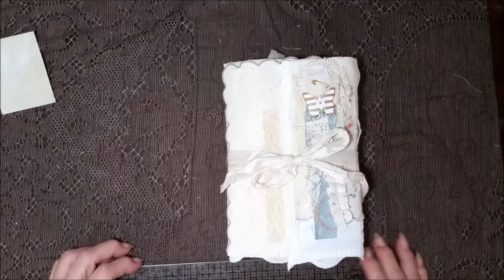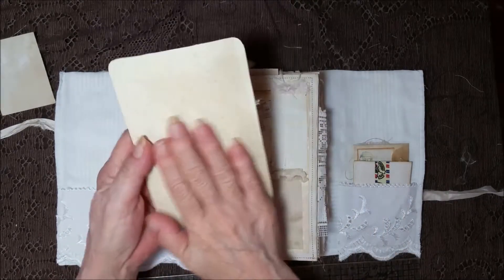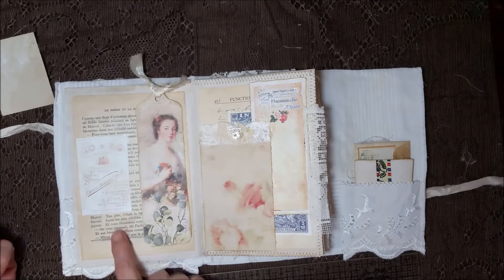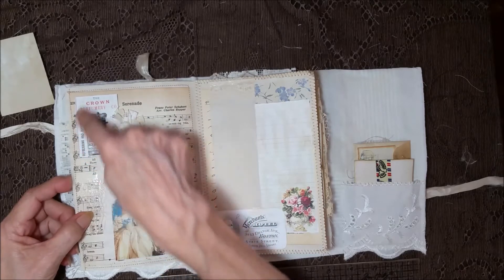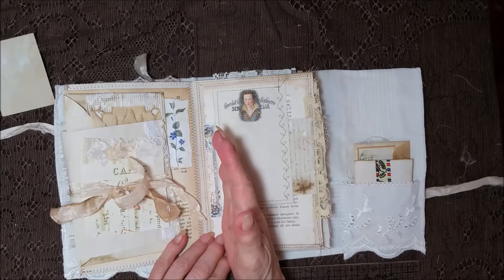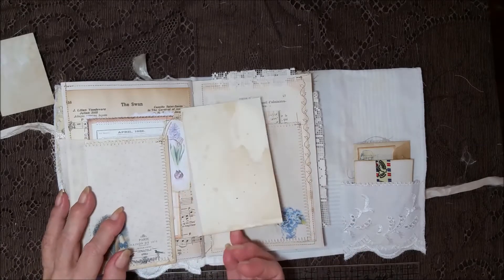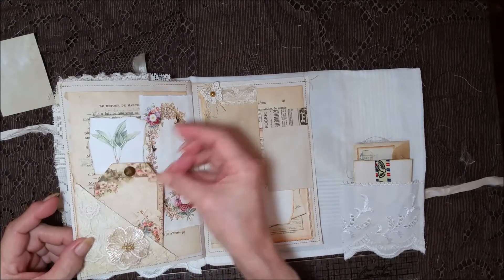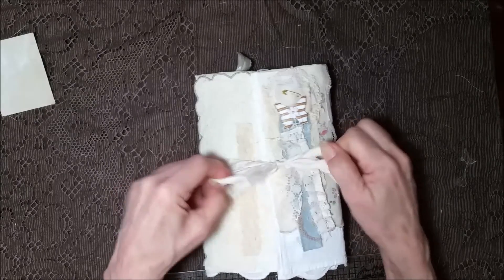Fabric Covered "wrapped" Journal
This is another journal that I made out of a hankie, but this one is a gentleman's hankie.  There are a lot of collages in this journal with a lot of space to journal.  To see all my journals available for sale, please go